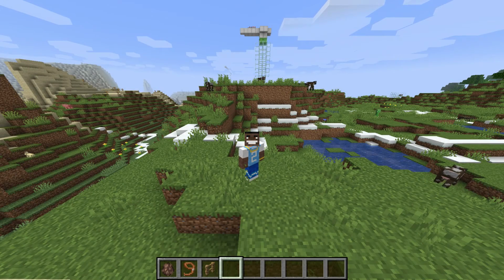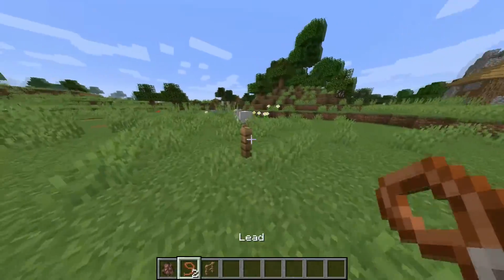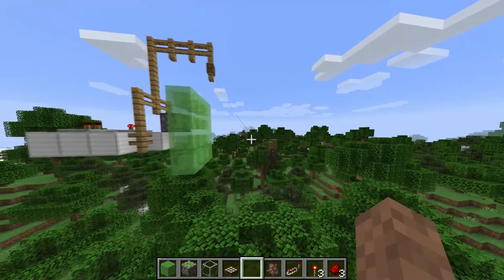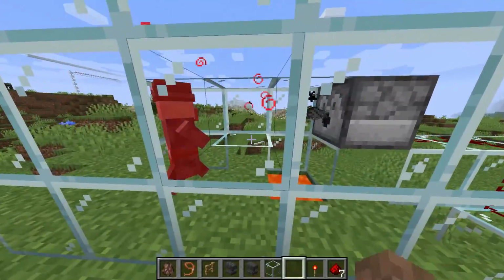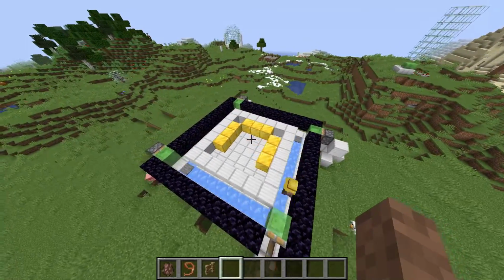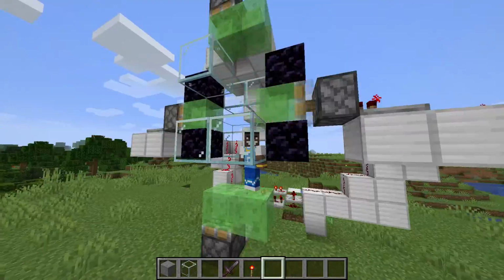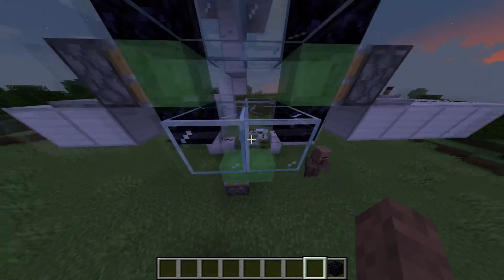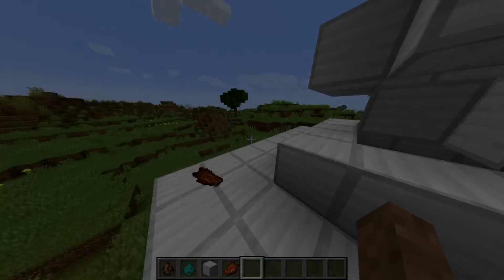How To Lead and Torture Villagers In Minecraft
RandomAcontent